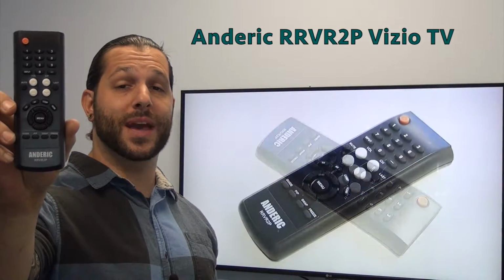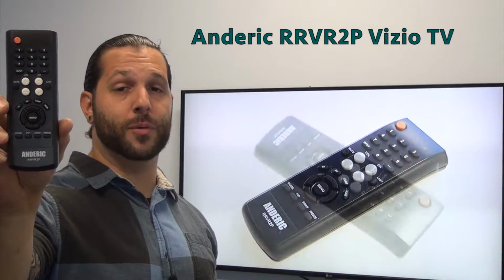ANDERIC VR2P FOR Vizio TV Remote Control - RRVR2P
Product Description
 The original ANDERIC RRVR2P Vizio Remote Control is in stock and ships within 24 hours.
 The original ANDERIC RRVR2P Vizio Remote Control carries a 1-Year Warranty.

The Anderic RRVR2P remote control replaces many original equipment such as Vizio TV remotes. The RRVR2P will work right out of the package for compatible Vizio TV models listed (but not limited to) without any programming. The RRVR2P is a pre-programmed Vizio TV remote and cannot be programmed to other devices. The remote includes popular features like MENU, INPUT, and, of course, all other buttons for normal operations. For detailed information on how to use this product with your TV, please refer to your TV's operating manual.

Additional information:
• This remote only works Vizio HDTVs
• This remote will NOT program to any other devices (DVD players, Cable boxes, etc.)
• Full MENU features are supported with this remote
• Replaces many models, including (but not limited to): VR2P, VR2
WARNING: Before ordering this remote, please compare the buttons on this remote with the buttons on your original remote to make sure this remote will operate all the buttons you need.

Model: RRVR2P Vizio
Part Number: RRVR2P
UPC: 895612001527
Catalogue No.: 67160
This remote control controls units : TV
Battery Required: 2 AAA